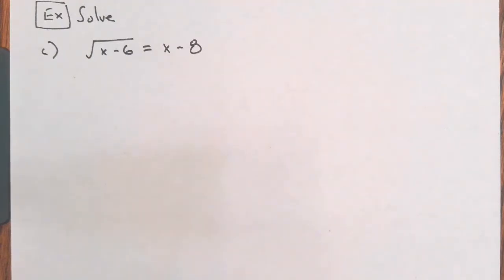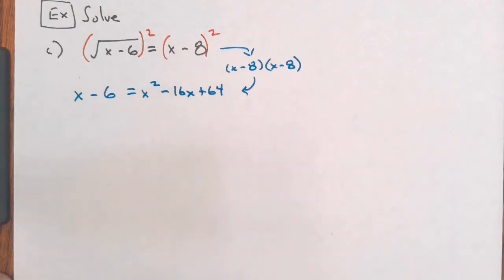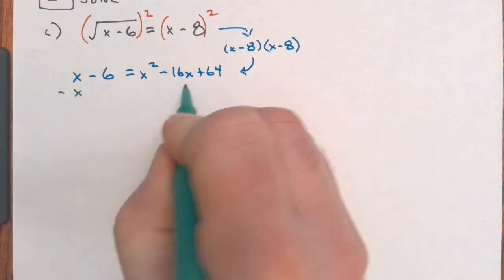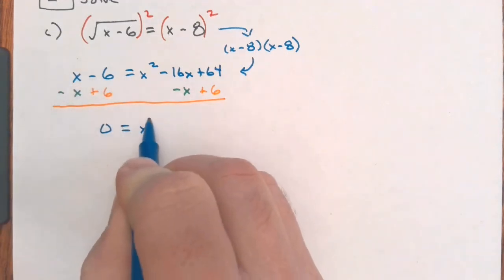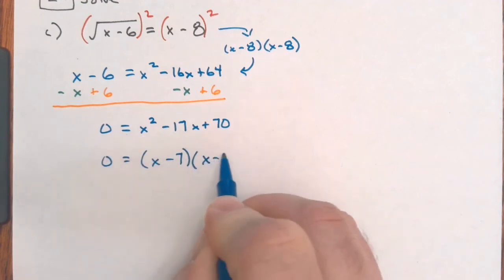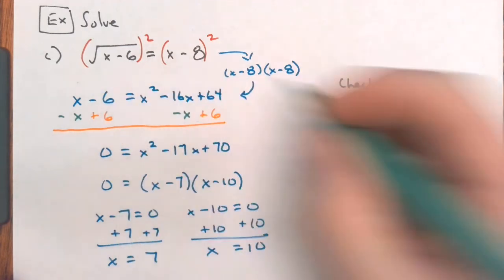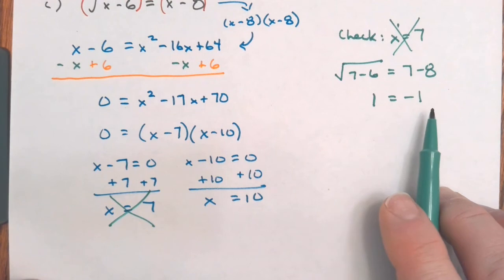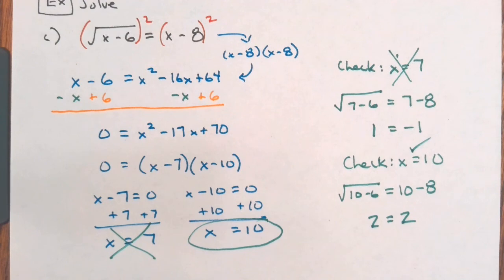A2H 8.8 Day 1 Ex1c